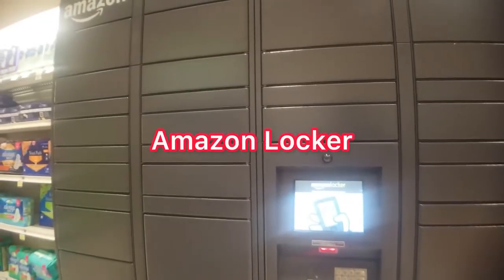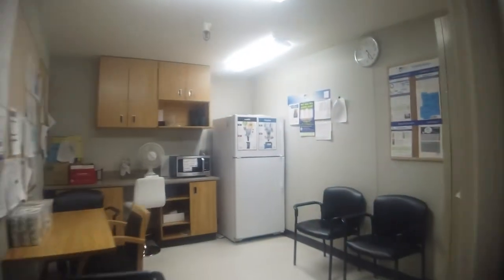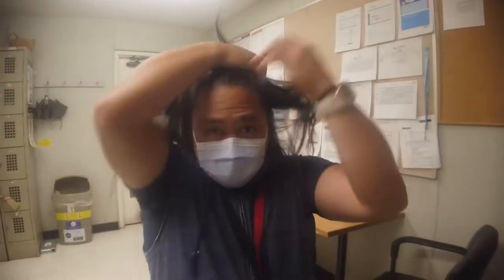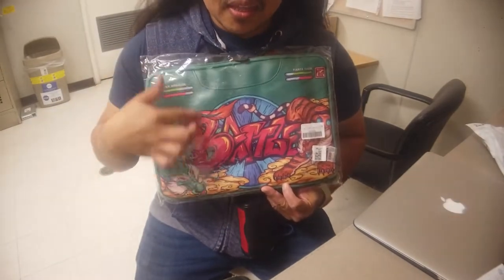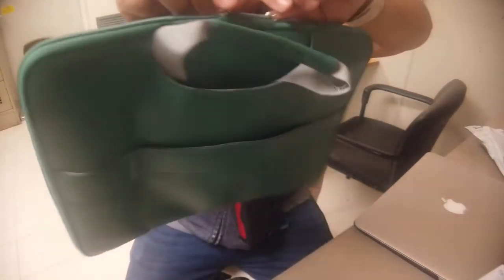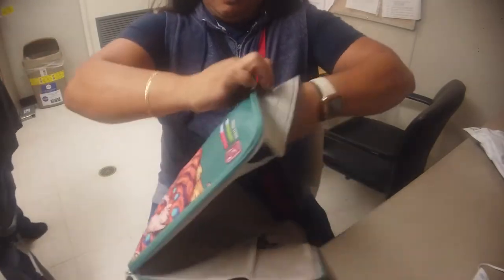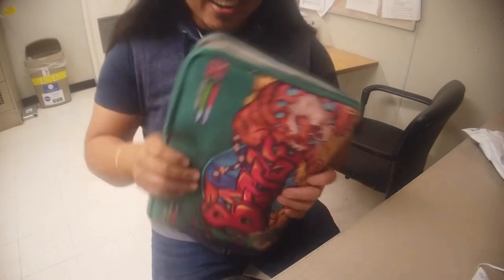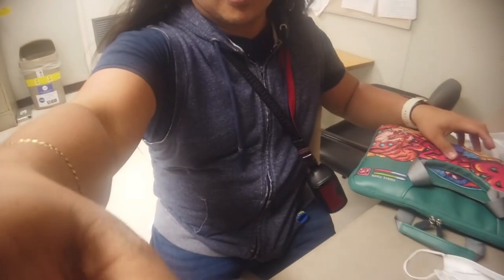Let’s have a lunch break | got my Amazon order from the locker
Another Amazon finds. I got this laptop bag for such a low price it was only $7.00 bucks plus tax and I got a free shipping. This item looks like have a leather material and a nice color and drawing on the bag . It’s still available but I don’t have the link. But if you want to purchase it it’s on Amazon.com thanks Gm for watching and let’s have a break.

Jeff Kaale